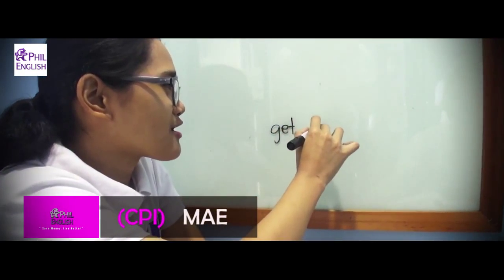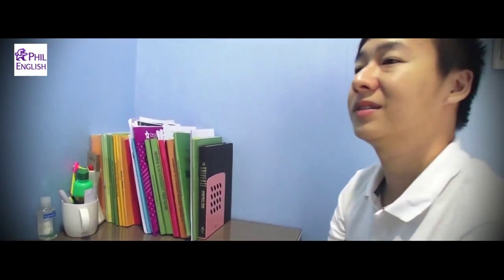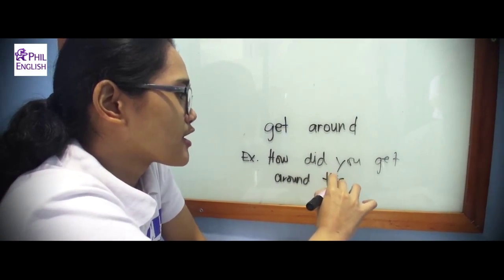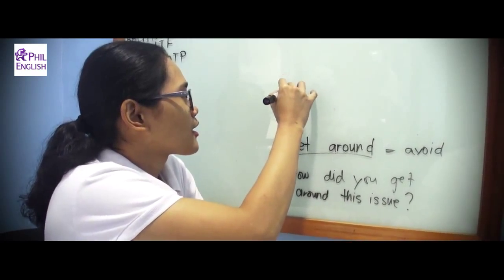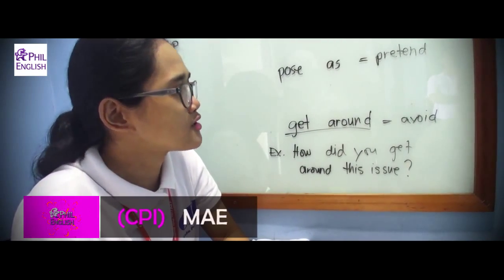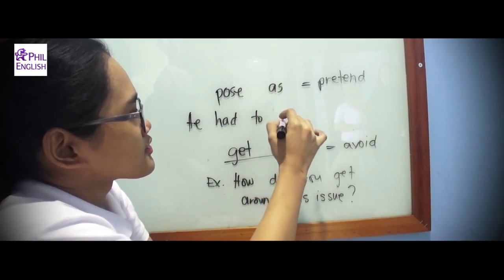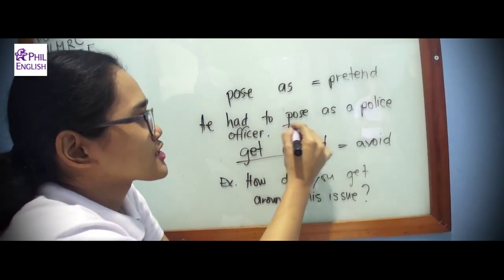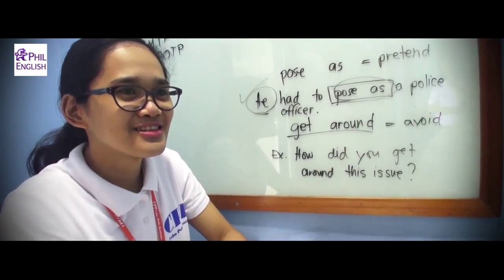CPI TEACHER MAE ESL READING CLASS